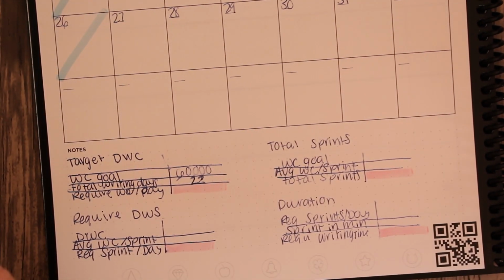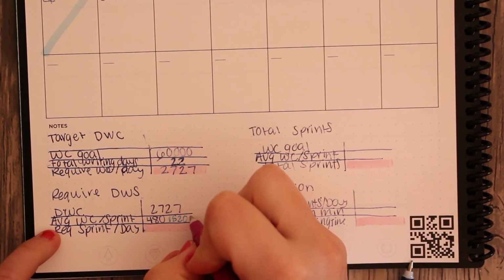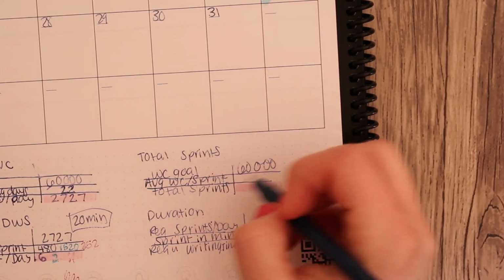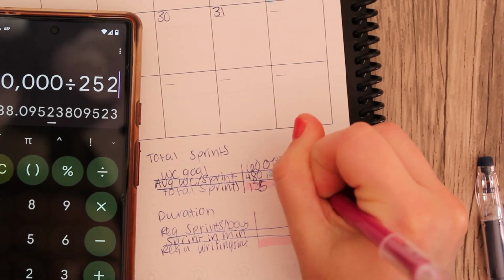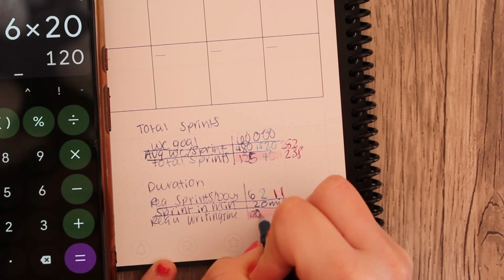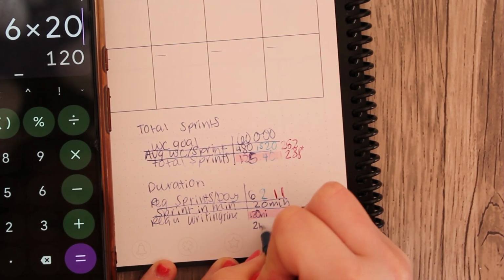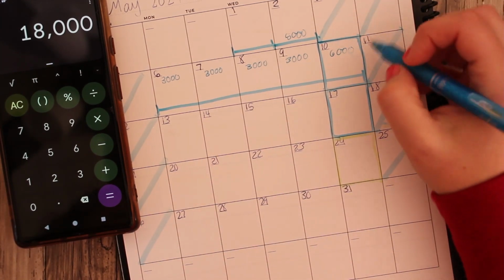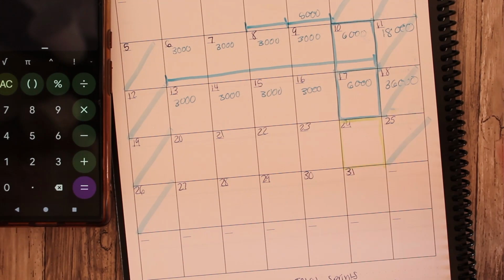Painstakingly Easy: Conquer Your 60000 Words Writing Schedule in May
Don't let procrastination and self-doubt hold you back from achieving your writing dreams. Take the first step towards conquering your 60,000 word writing schedule!

Tools used:
Rocketbook Fusion
Frixion Pens & highlighters